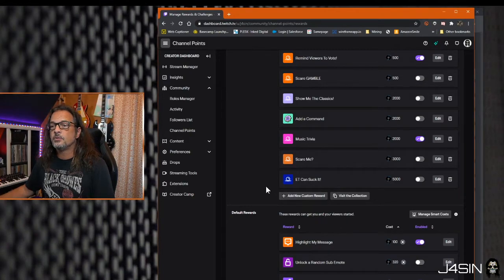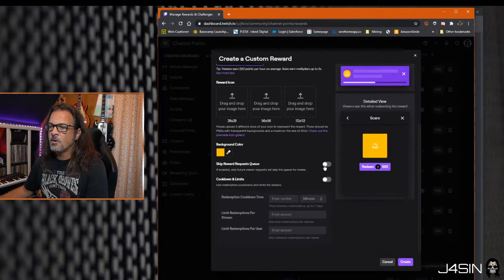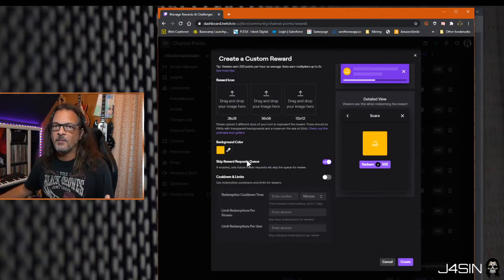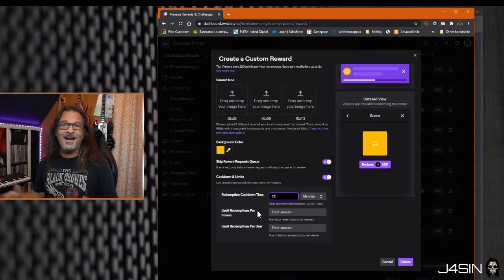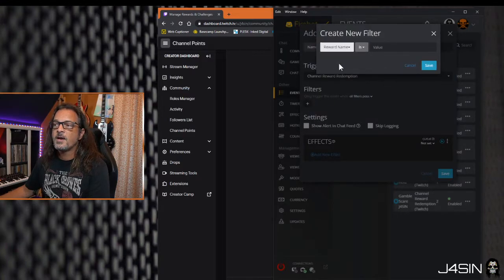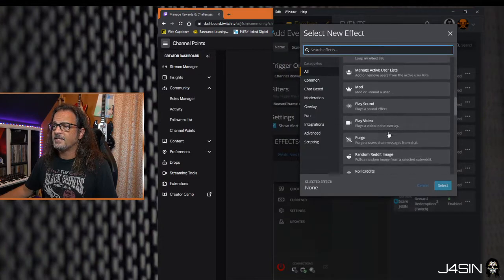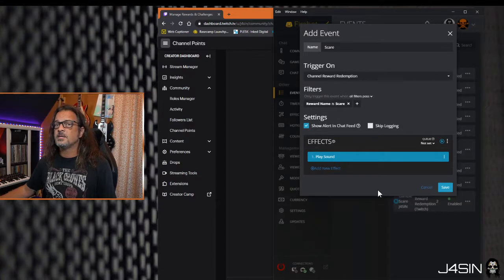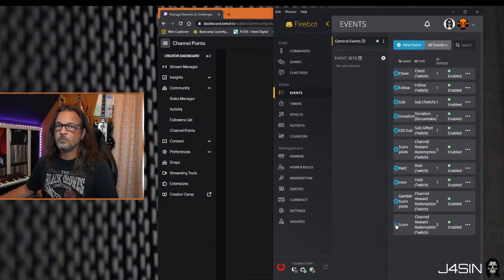Twitch Channel Points: Reward Cooldown & Add A Scare Button Using Firebot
Twitch is rolling out a cooldown feature for your channel reward points.  This is crucial if you are wanting to let your viewers use scare sounds (and not get triggered every minute).

Twitch is rolling this out so you may not have the cooldown option yet, if not, it's coming!

I'm set this up using Firebot which you can check out